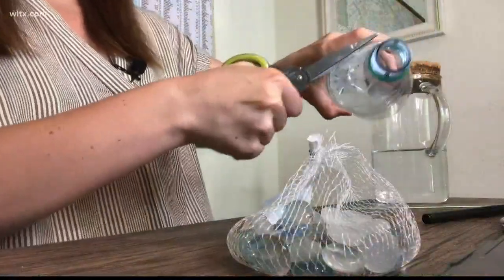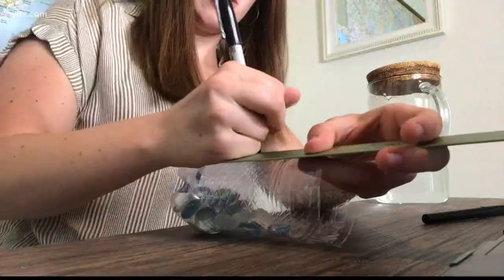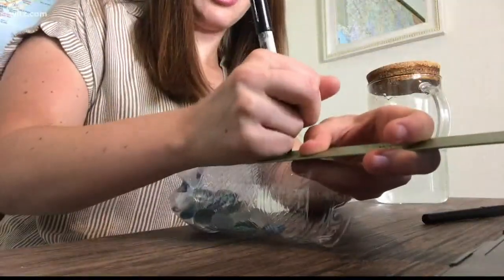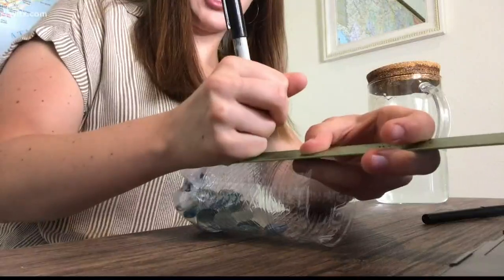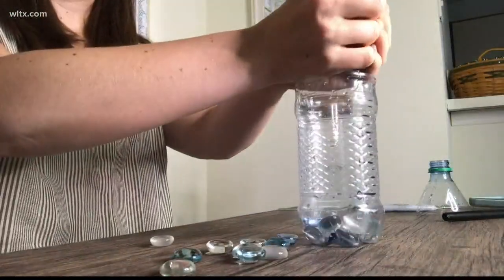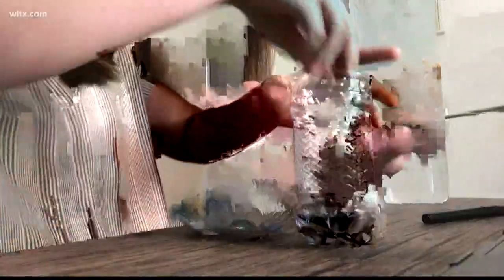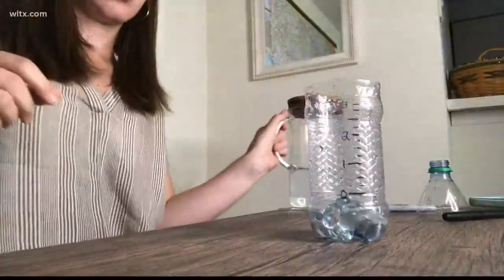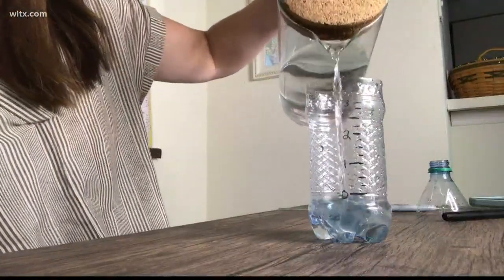How to make a rain gauge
An easy project to do with your students and learn about measuring rainfall from home.